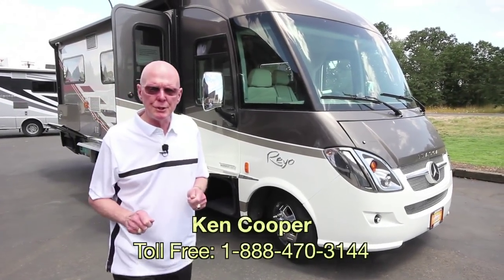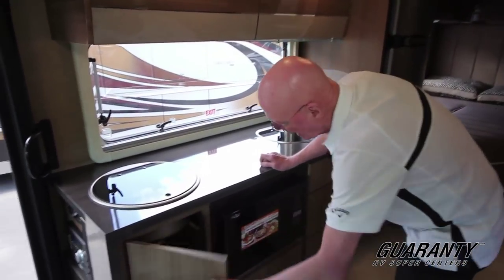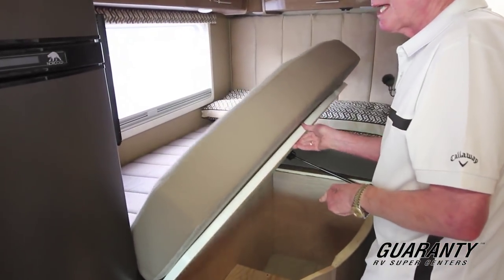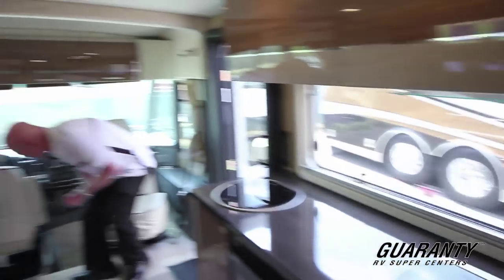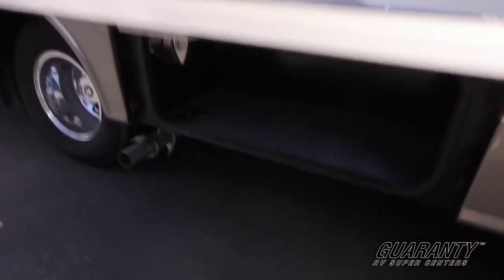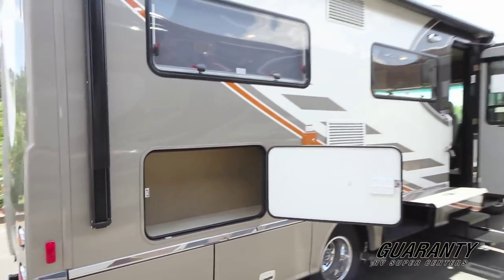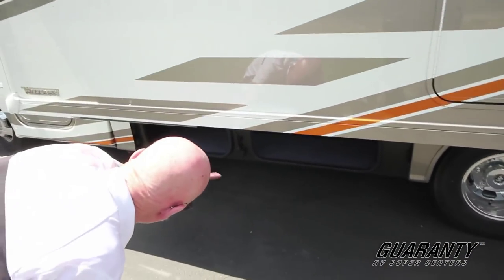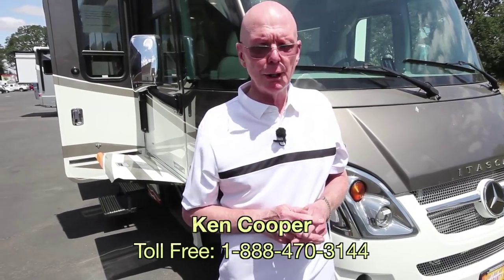2016 Itasca Reyo 25P Class A Diesel Motorhome Video Tour • Guaranty.com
Check out this Itasca Reyo 25P and other Class A Diesel Motorhomes on our

Stock # M34307 - by Ken Cooper

Is the open road calling your name? This 2016 Itasca Reyo 25P is is the best way to experience it. With a well-designed floor plan that is both inviting and spacious, you'll be able to experience the great outdoors in luxury and style. This kitchen in this coach is functional... and gorgeous! With glossy cabinetry and plenty of counter space, as well as a sink, two-burner stove top, fridge & freezer, and microwave, you'll have plenty of space to prepare all your favorite home-away-from-home snacks. Across from the ktichen, you have a beautiful Ultraleather booth dinette that can seat food, as well as a 32-inch HDTV for watching movies. A queen size bed in the rear of the coach is absolutely perfect at the end of a long day of fishing, hiking, hunting, and more. You also have another LCD TV, so you can watch a movie or a little late night TV as you drift off to sleep. The full private bathroom includes a large shower, toilet, and sink with a vanity, as well as plenty of room for toothbrushes and more. With a tankless water heater, you'll have instant and continuous hot water for quick showers. If you want the comfort and style of an RV without the extra feet, this all-new 2016 Itasca Reyo 25P is perfect. Come see it today!

Over 700 RVs in stock!